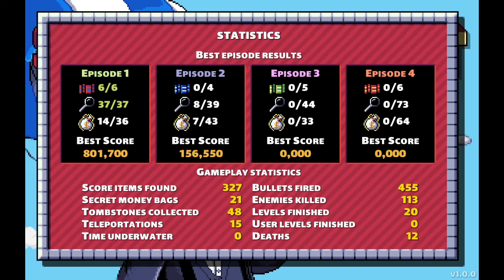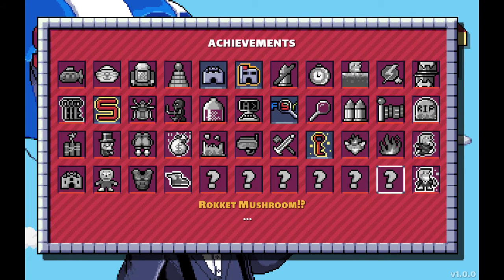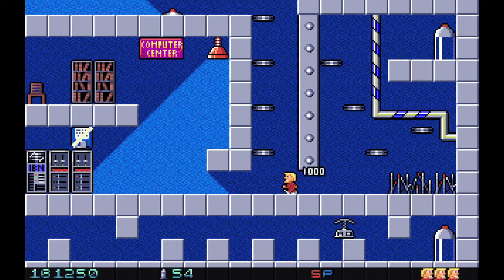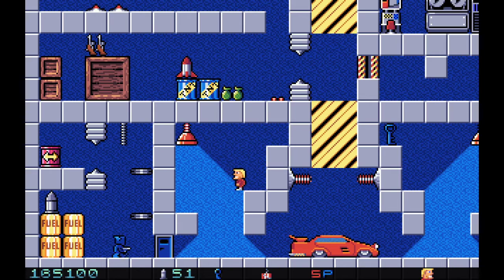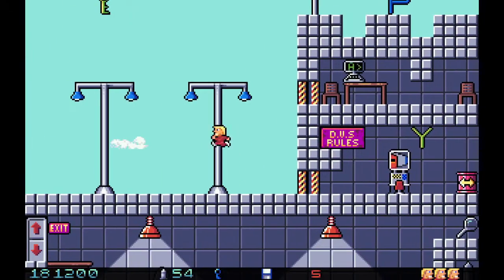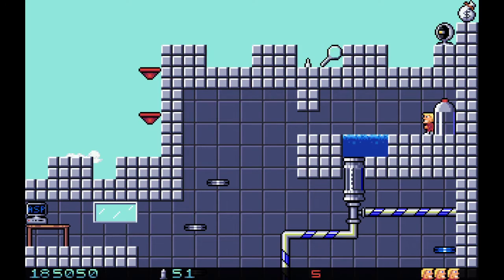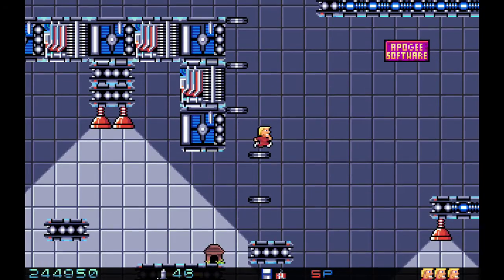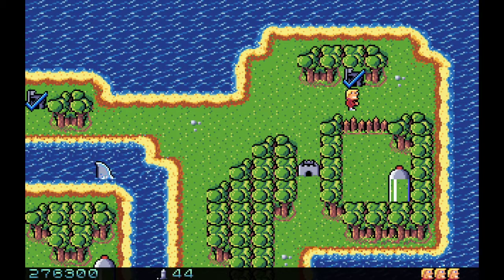Secret Agent [pt.5] - This is why we have pool filters and chlorine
Either DVS needs a visit to the pool supply shop or they've hosted the Nickelodeon Kids Choice Awards but either way giant pools of slime are simply not acceptable in modern polite society. Though neither I guess are massive pits with lasers at the bottom and robots who try to kill you so I guess this is why the "V" stands for "villains".

Secret Agent was made by the Micro F/X team within Apogee Software, developed by Peter Jungck, Jim Norwood and George Broussard. It is built on the same engine as Crystal Caves, and continues Micro F/X's tradition of puzzling platformers in the single screen tradition - though as with CC, on a somewhat grander scale. This HD remake was the second by Emberheart Games, who released Crystal Caves HD in 2020.